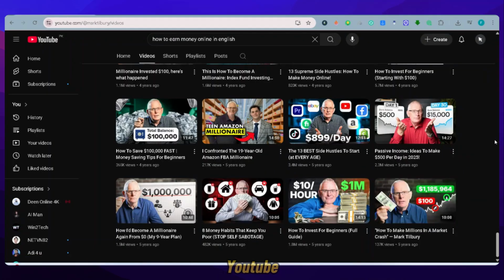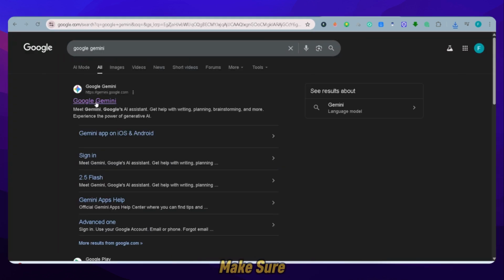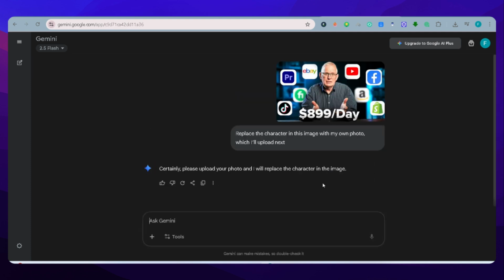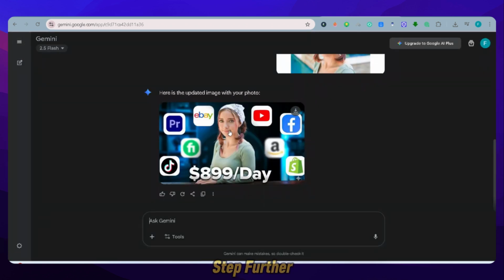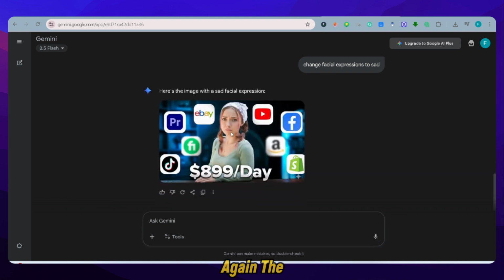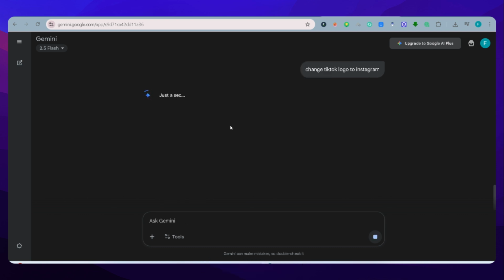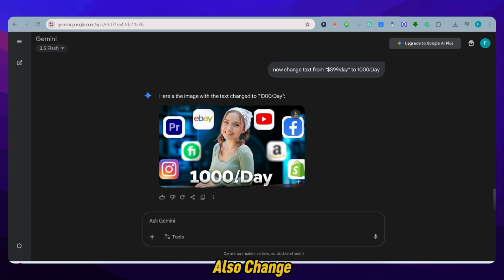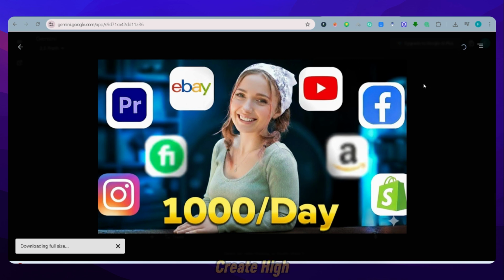I Made Thumbnails Like Top YouTubers Without Any Skills or Software!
In this video, I’ll show you how to recreate or redesign any YouTube thumbnail style using AI with Google Nano Banana — no Photoshop, no design experience, and no paid tools needed! This amazing AI tool helps you learn from popular thumbnail styles and make your own creative versions in just a few minutes.

You’ll see how I used Nano Banana to analyze and rebuild a viral-style thumbnail with my own images, text, and colors. It’s a great way to understand what makes thumbnails stand out while creating something original for your own videos.

With Nano Banana, you can:
✅ Recreate trending thumbnail styles easily
✅ Customize text, faces, and colors using AI
✅ Make professional, high-quality thumbnails fast
✅ Improve your video’s click-through rate naturally

If you’re a YouTuber who wants to level up your thumbnails without expensive software or design skills, this video is for you.

🔥 Watch till the end to see how AI can help you make scroll-stopping thumbnails.